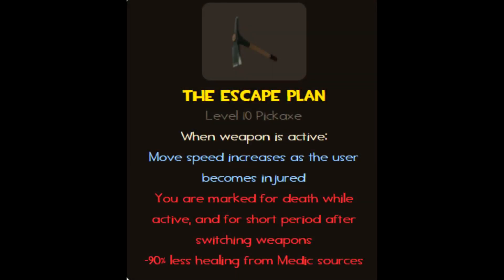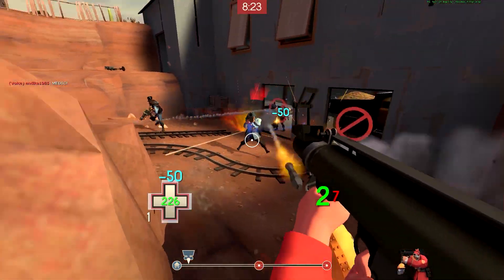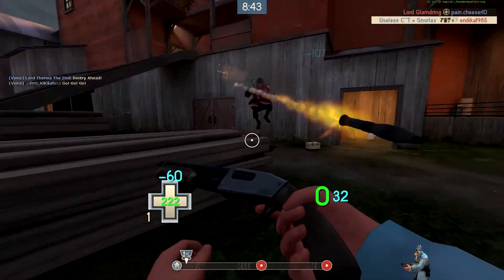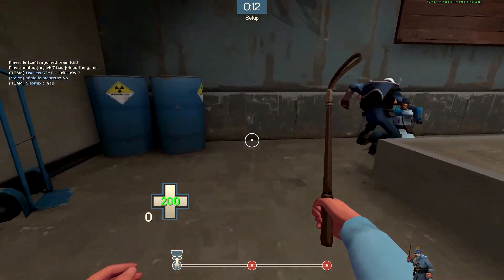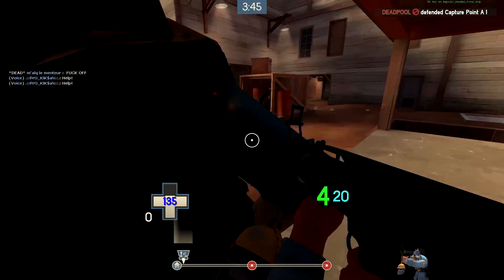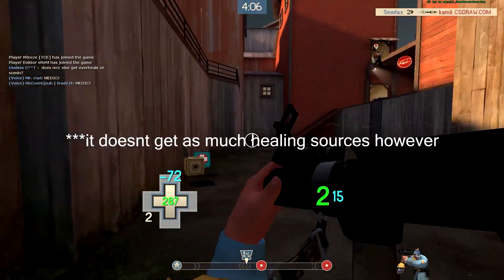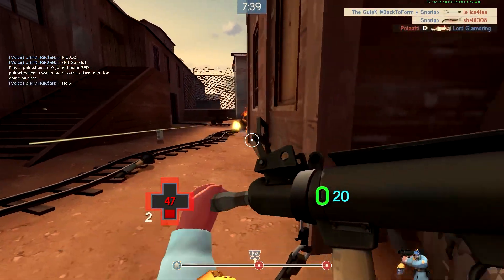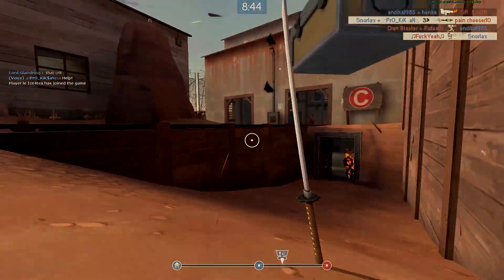TF2 Weapons Comparison: Choosing The Right Soldier Melee Weapon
Hey guys sorry for being absent for so long but I've been busy with life and stuff, and i will never mention what stuff that is xD. Anyway I am here today to compare the solly melee weapons!
I am not creative enough to make the thumbnail, this guy is.